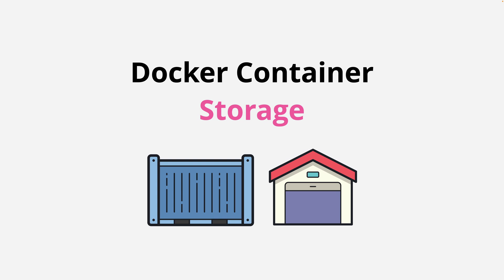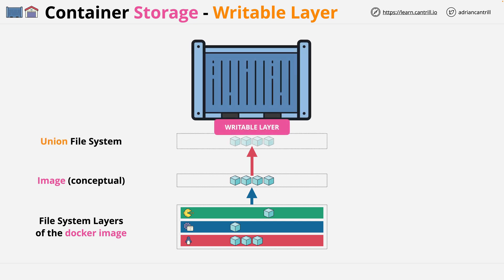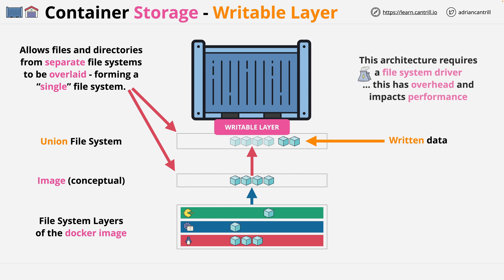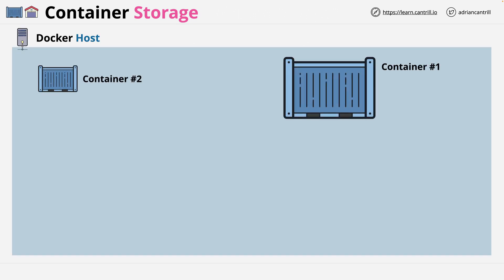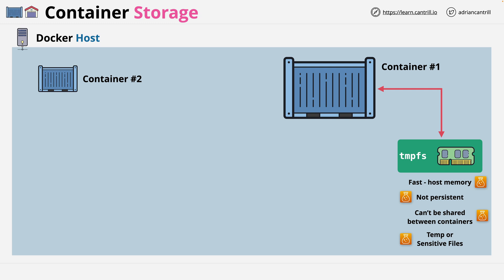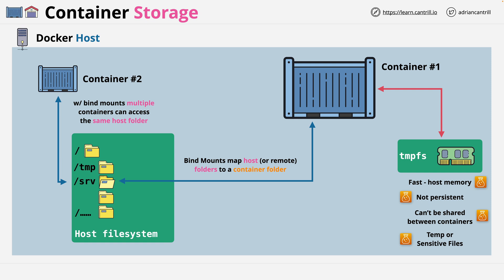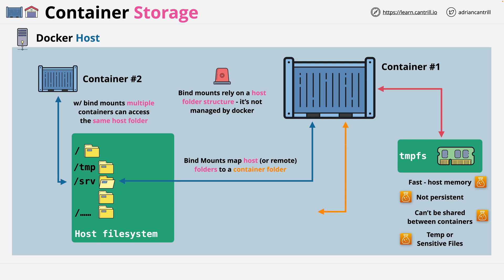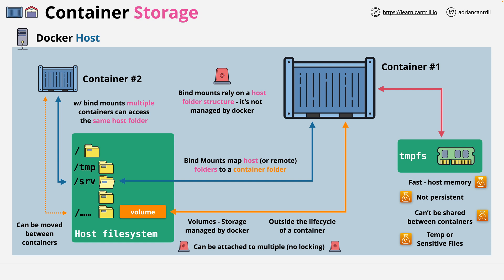Free Docker Fundamentals Course - Docker Storage - Writable Layer, Bind Mounts & Volumes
This lesson details a few different container storage methods

    Writable Layer
    tmpfs
    bind mounts
    volumes